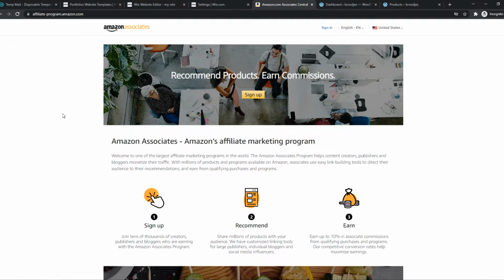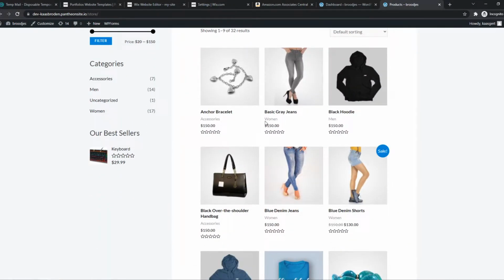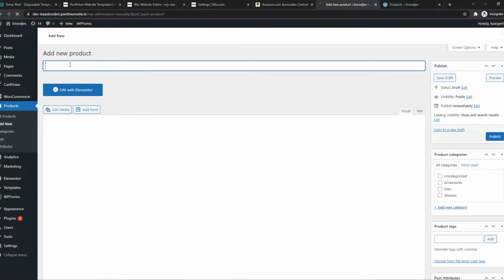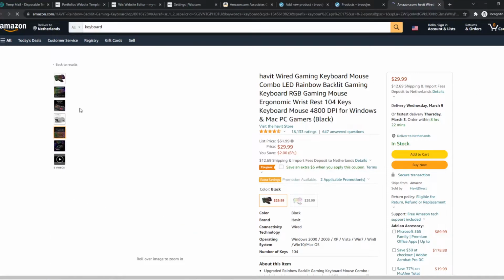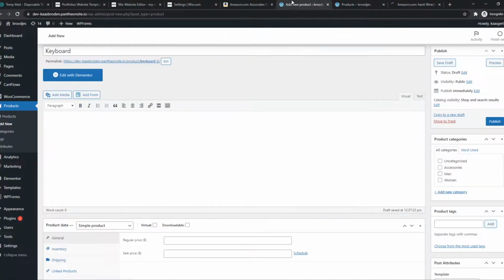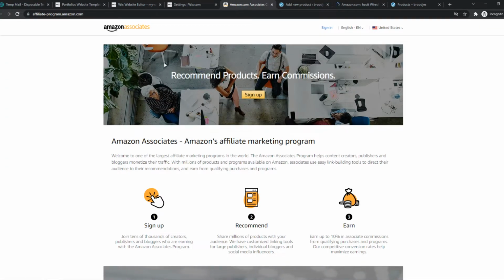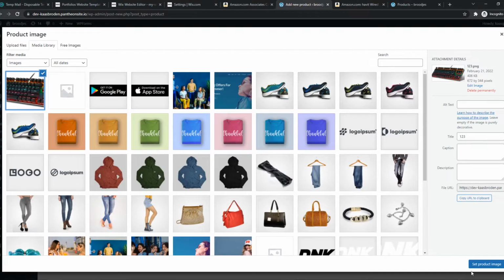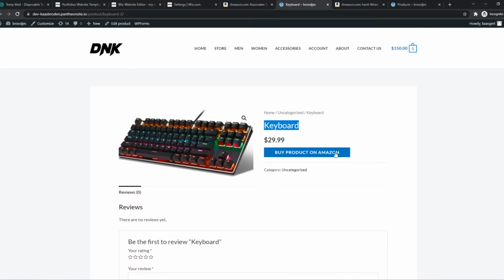How to Sell Amazon Products on your Website (2022)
Learn How to Sell Amazon Products on your Website (2022)